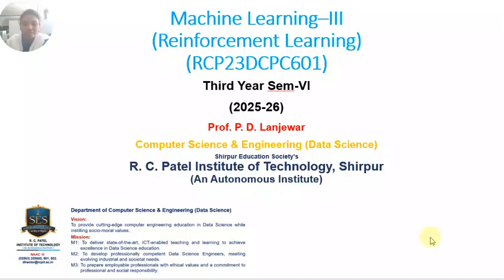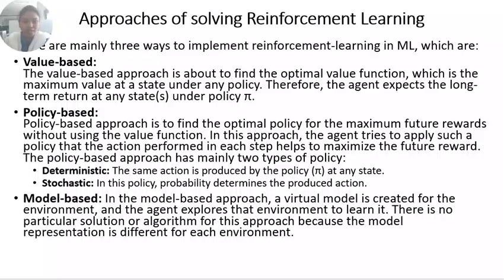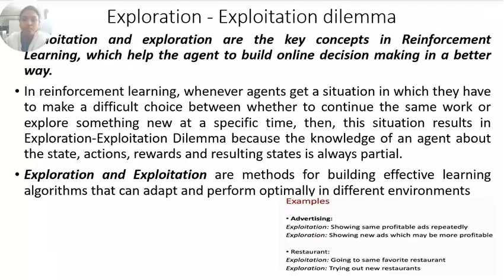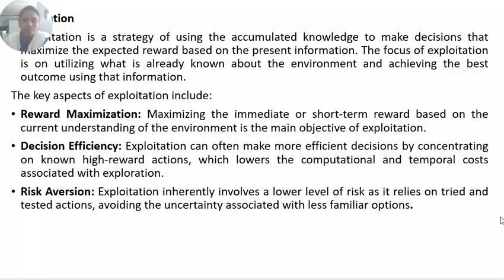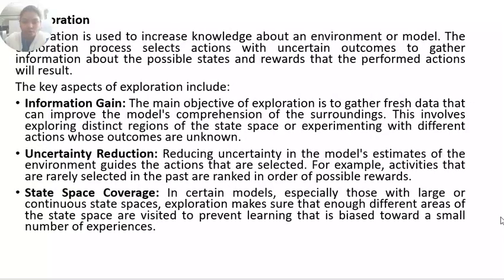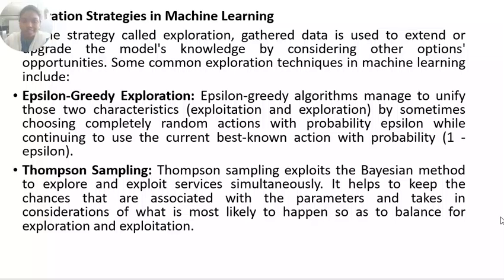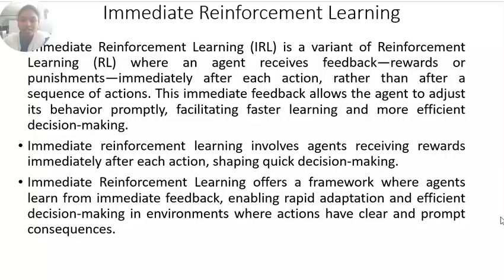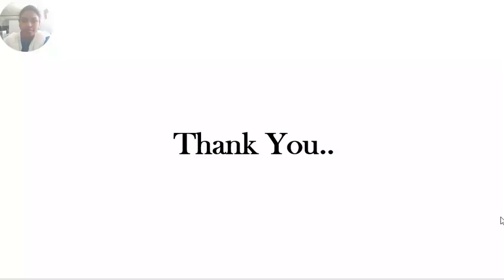Reinforcement Learning - Lecture2